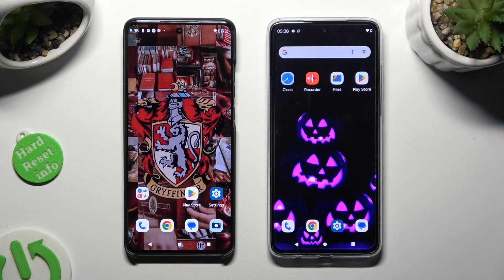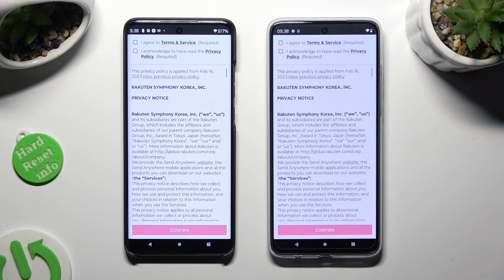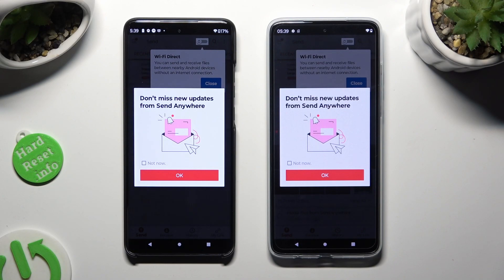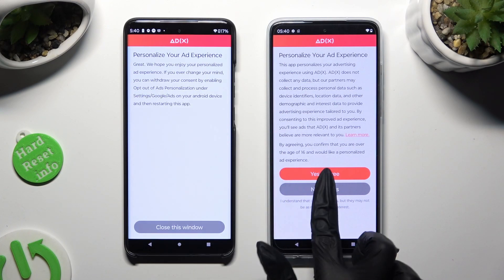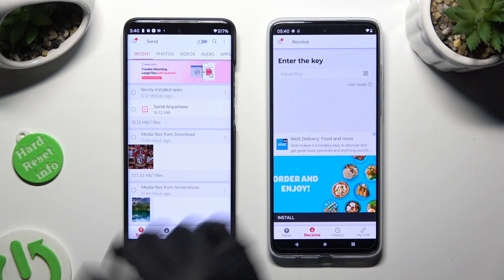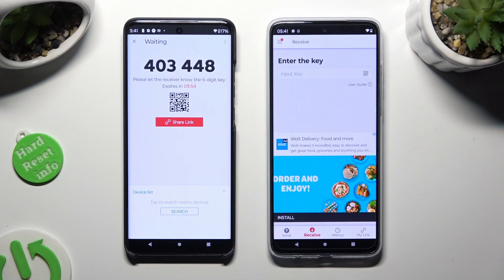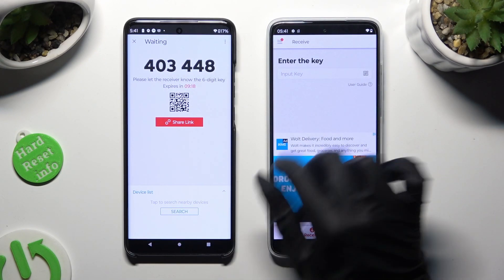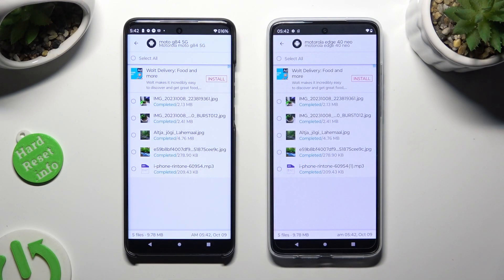How to Transfer files from an Android Device to MOTOROLA Moto G84? - Use Send Anywhere App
Here's how you can move files from your smartphone to your MOTOROLA Moto G84 using Send Anywhere. You can follow our steps to send files from your Android phone to your MOTOROLA Moto G84. We hope by creating our videos, we will be able to answer any questions you might have or help you gain a better understanding of your device. We look forward to seeing you again soon.

How to transfer files from Android to MOTOROLA Moto G84?
How to move files from Android to MOTOROLA Moto G84?
Transferring files between Android and MOTOROLA Moto G84?
How to migrate old phones to MOTOROLA Moto G84?